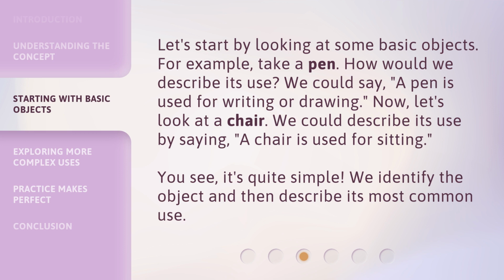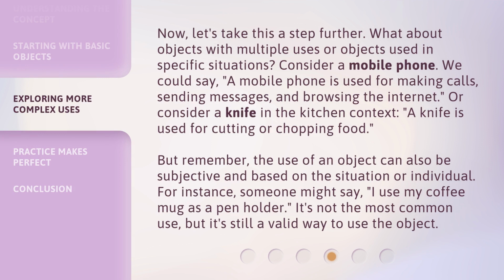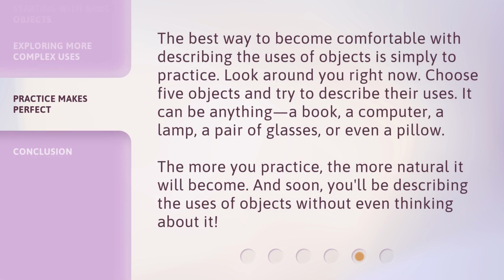Unlocking Everyday Objects: Identifying Common Uses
Unlocking Everyday Objects: Discovering Their Uses • Expand your English vocabulary and conversation skills by identifying common uses for everyday objects. Learn how to describe the functions of basic objects and explore more complex uses. Get creative and think outside the box as we dive into the world of everyday objects!

00:00 • Introduction - Unlocking Everyday Objects: Identifying Common Uses
00:30 • Understanding the Concept
00:59 • Starting with Basic Objects
01:29 • Exploring More Complex Uses
02:15 • Practice Makes Perfect